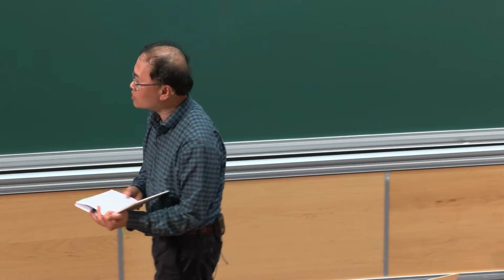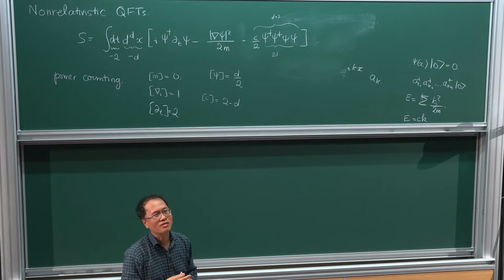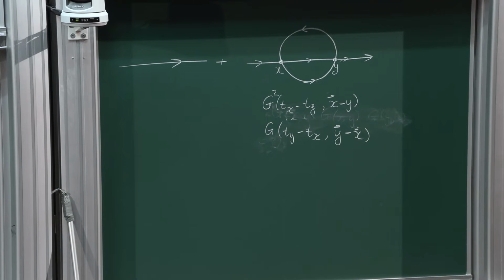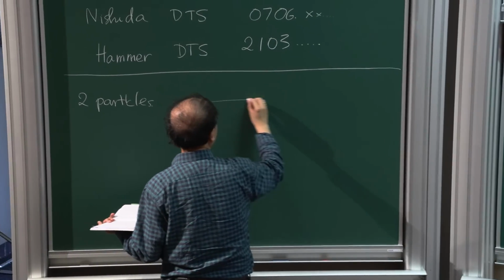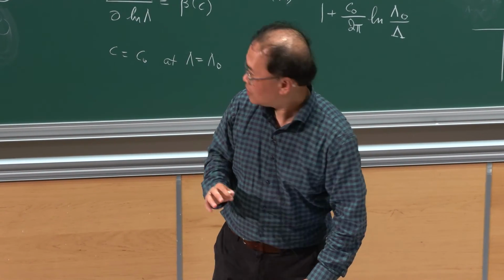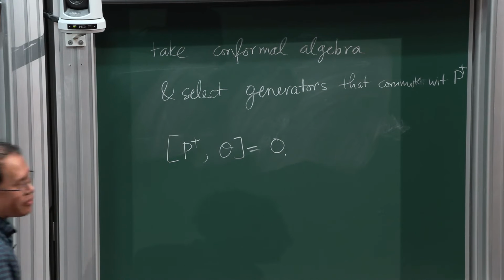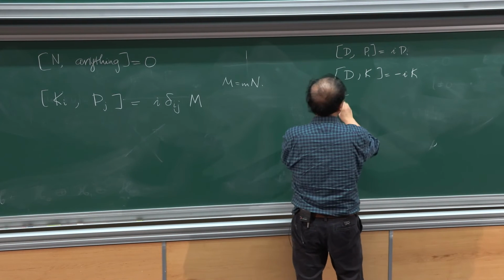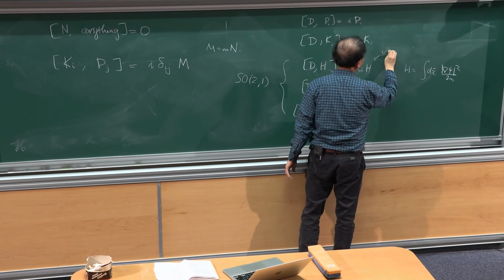Dam Thanh Son - 1/2 Nonrelativistic conformal field theory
We will review the notions of Schrödinger symmetry and nonrelativistic conformal field theory, in particular the restrictions that Schrödinger symmetry imposes on correlation function and the operator-state correspondence. We will then consider the most important example of NRCFT --- fermions at unitarity, and derive physical consequences of the formalism.

Dam Thanh Son (University of CHICAGO)